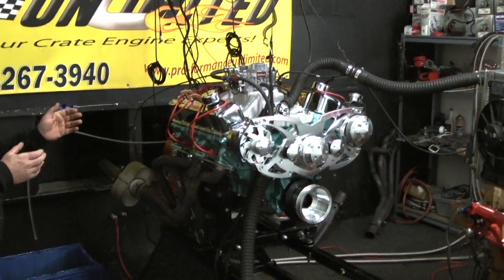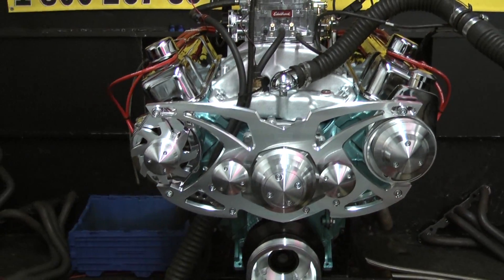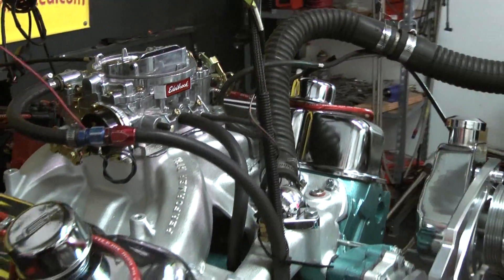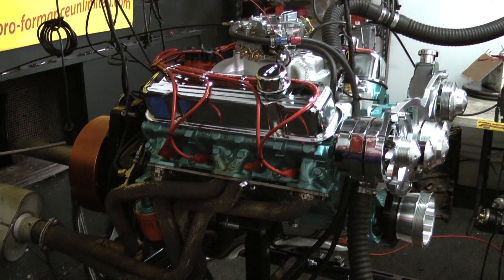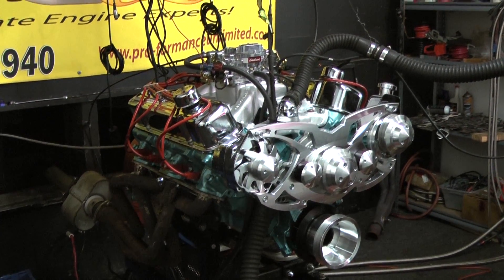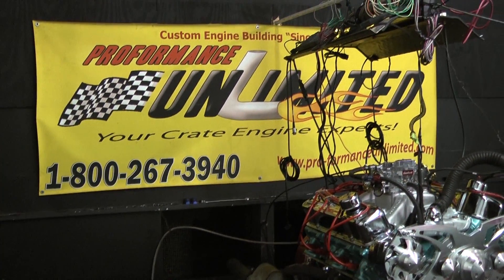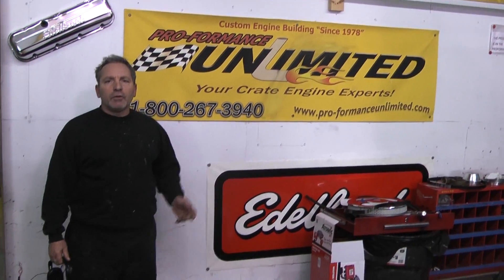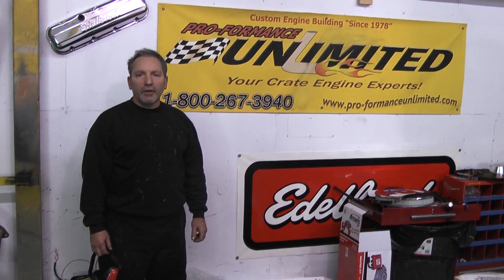Proformance Unlimited Pontiac 400 Motor Dyno Test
Engine package specs:
A seasoned 400 Pontiac block
Bored And Honed With Deck Plate
Mains Have Been Align Honed
Block Has Been Decked
Dura Bond Cam Bearings Installed
Brass Freeze Plug And Oil Galley Kit Installed
Block painted with 3 coats of high temp ceramic engine paint customers choice of color (have your engine custom painted to match your vehicle for an additional $300)
A Precision Ground Micro Polished Cast Iron Crankshaft
Clevite P Series Rod And Main Bearing
Eagle  I-beam Connecting Rods w/ARP rod bolts
High Performance Pistons (Speed-Pro, Keith Black, SRP, Or Mahle)
Performance Rings Hand Filed To Match Application
New three piece true double roller timing set
Comp Cams Custom Ground High Performance Street Camshaft With A Muscle Car Chop
Set Of Tie-Bar Hydraulic Roller Lifters
Edelbrock Performance Aluminum Cylinder Heads
A Set Of High Performance Valve Springs And Retainers (To Match Camshaft)
7/16 Screw In Studs And Hardened Guide Plates
ARP Head Bolts
Manley Chrome Moly push rods
Scorpion aluminum roller rockers
Engine will be assembled with all new bolts
High volume oil pump and screen
Chrome oil pan
Chrome dip stick and tube
Timing cover
A new valley pan
Professional Products performance balancer
Fel-pro performance gaskets
The complete rotating assembly will be balanced
Edelbrock Performer RPM intake manifold
New chrome thermostat housing
Edelbrock carburetor w/ electric choke
New chrome air cleaner
MSD Pro-Billet distributor
MSD Blaster II coil and bracket
MSD 6AL Ignition Control Box
Auto-Lite spark plugs
Custom fit Taylor 8mm ignition wires (color of choice black, red, blue, yellow, green, orange no extra charge)
High flow water pump
Chrome valve covers
New chrome breather
Fel-Pro Performance Gaskets
Flex plate (for auto transmission)
Engines are photo documented during the building process so you can see the quality of parts and workmanship that goes into your engine
Each engine is tested, timing set and carburetor adjusted for optimum performance
We video tape your live run engine and send you a copy